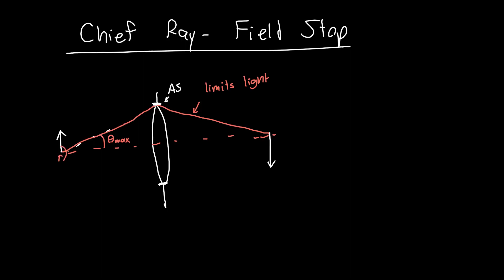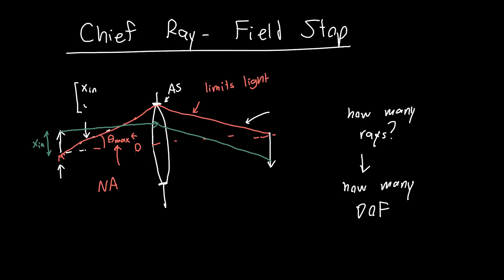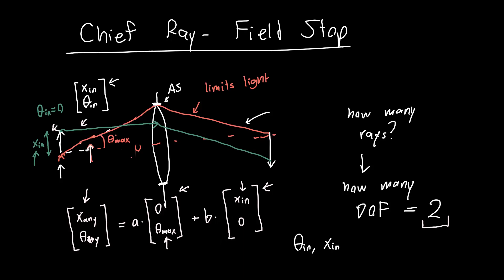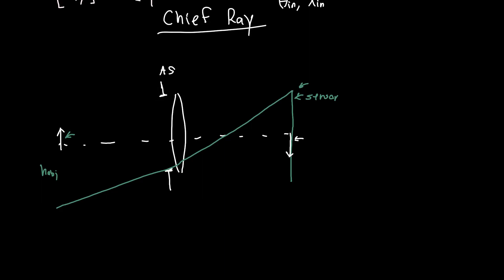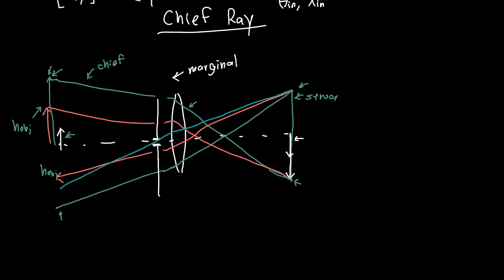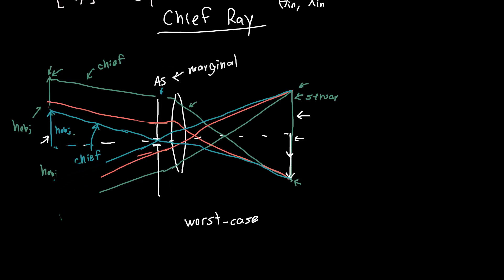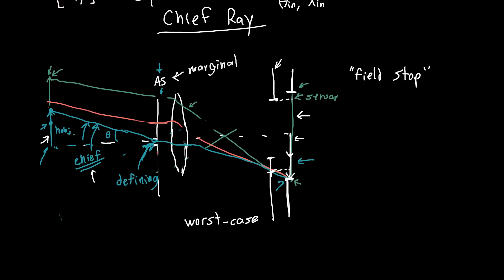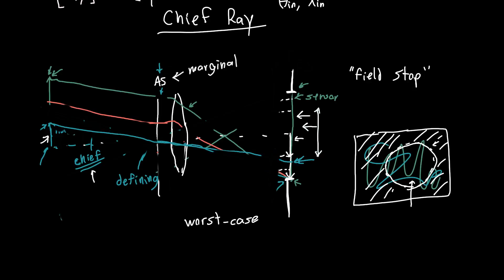Chief Ray and Field Stop Explained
In this video, I go over the chief ray, and the stop that it corresponds to, the field stop.